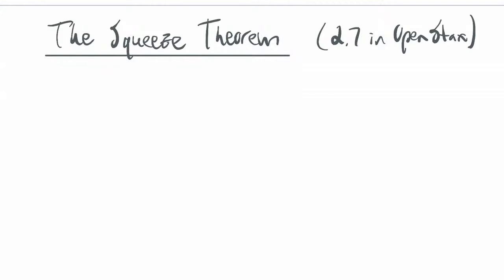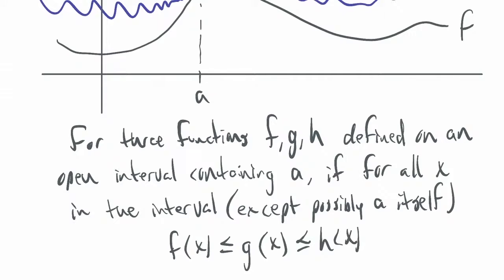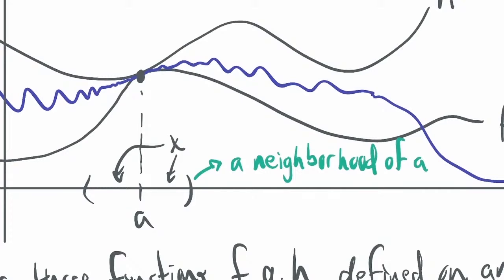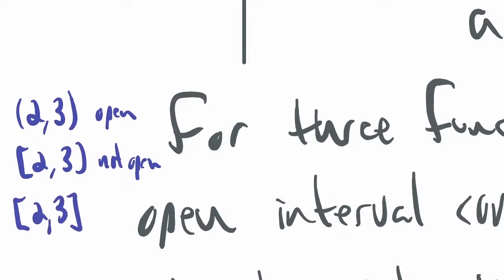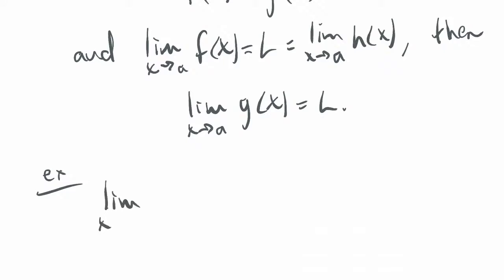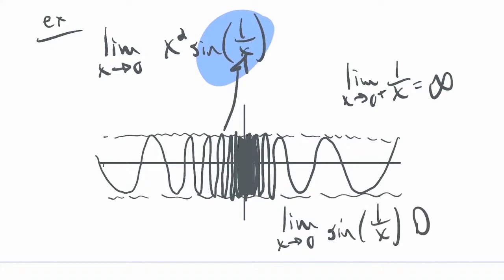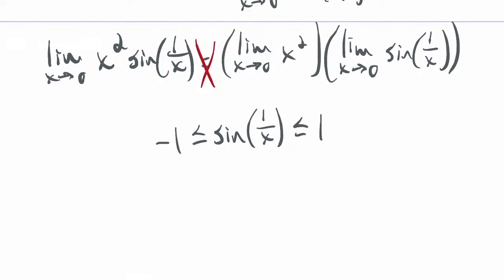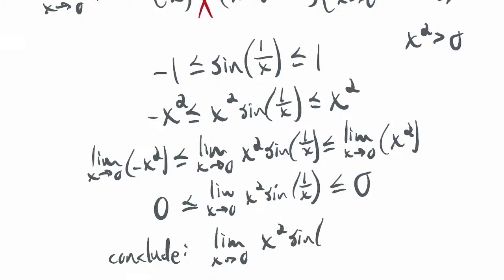MAT1214 The Limit Laws Part 5